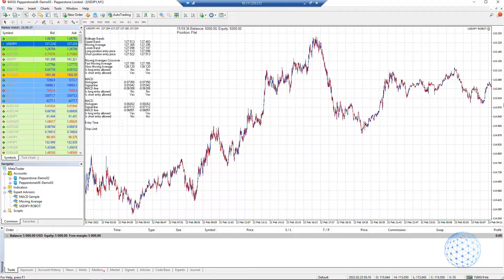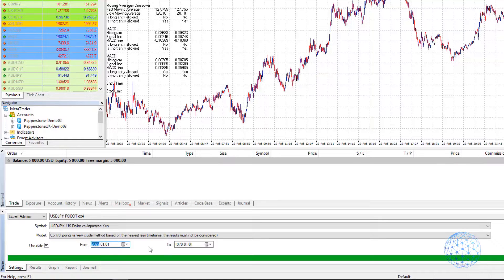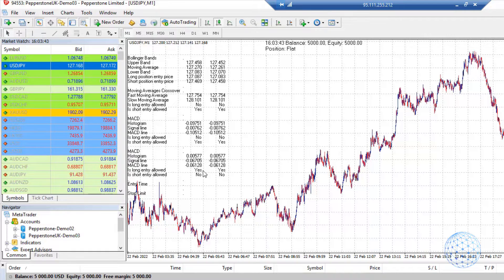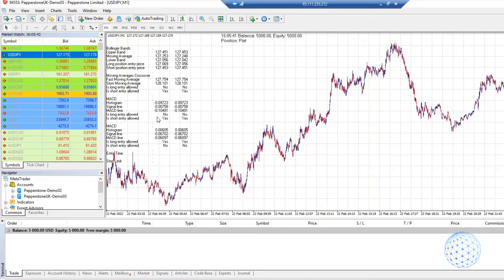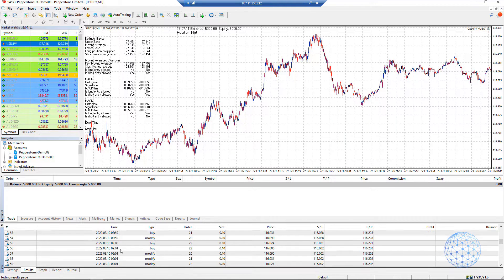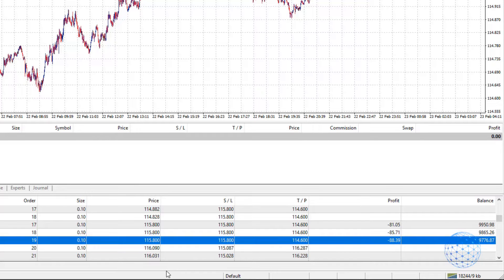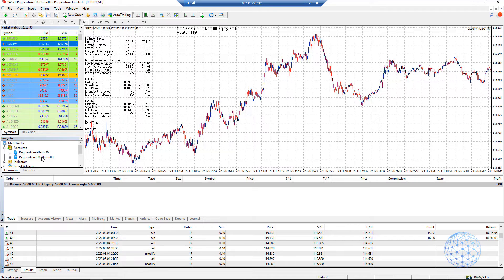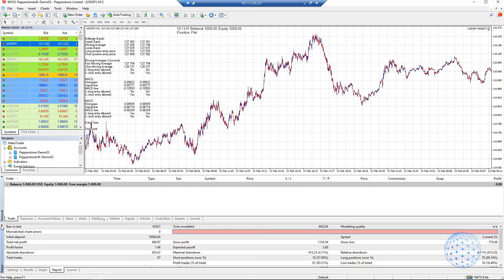Backtesting a Robot on MetaTrader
✨ Backtesting a Robot on MetaTrader video is part of the Professional Forex Trading Course:
🔥 There is a 30-day money-back guarantee,

How does Backtesting a Robot on MetaTrader work?
► You need an ex4 file Robot to backtest on MetaTrader
► A good amount of Historical data bars is needed
► Choose the right backtesting method according to the Robot